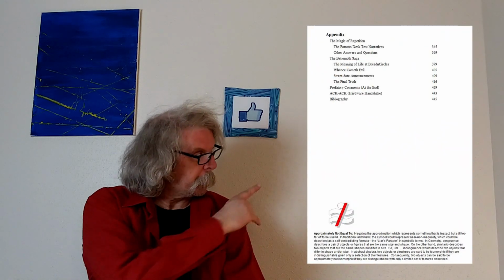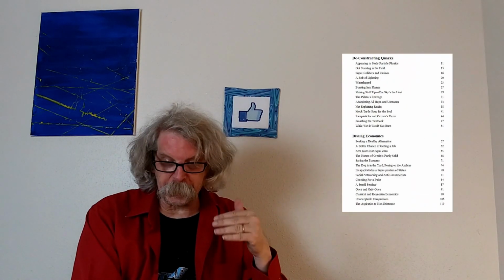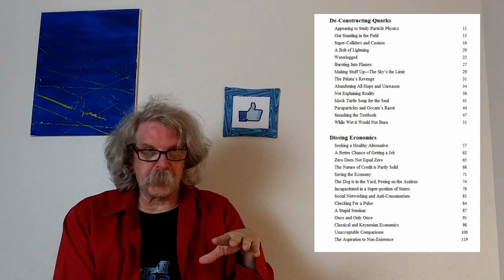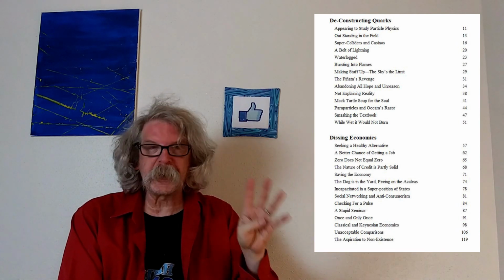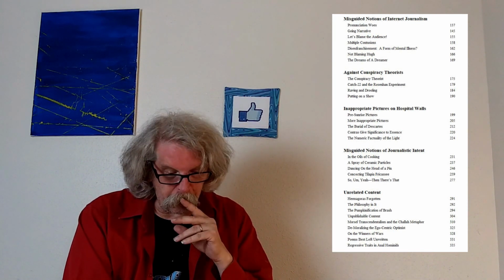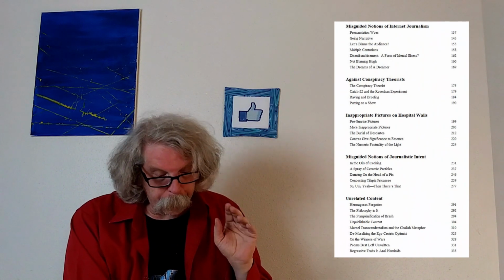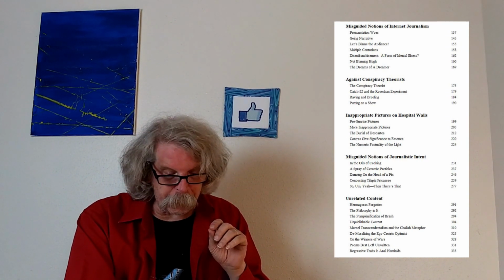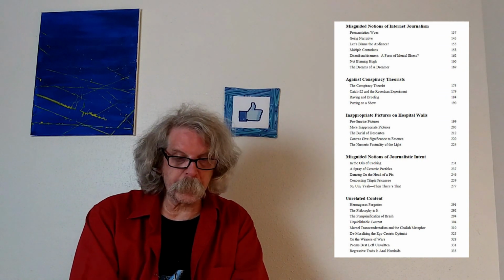How to Read Appearing To Study Particle Physics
There is NO right or wrong way to read this book.  This video only describes how the contents were compiled, and give some insight into the background of its writing.  Here are a few links to relevant elements of the video.

Here is a link to the hardback edition of the novel at Lulu.com:

Here is a link to the paperback edition of the novel at Lulu.com:

Here is a link to the e-book edition of the novel at Lulu.com:

Here is a link to the Epi-Pen Edition of This and That at Lulu.com:

Here is a link to the paperback edition of This and That at Lulu.com:

Here is a link to the paperback edition of Verses for the Vixen at Lulu.com:

0:00-1:39 Introduction
1:40-2:02 Mangled Doves
2:03-2:24 This And That
2:25-2:31 Verses For The Vixen
2:31-3:27 Pricing
3:30-3:42 Blog Entry
3:43-4:14 Patricia Prieto's Advice
4:15-4:38 Chronology Discussed
5:46-8:53 Revised & Expanded Chapters
8:54-11:21 Rewritten Chapter
11:22-11:56 Novelizing the Blog
11:56-13:06 The Epilogue or Coda
11:57-13:52 Regressive Traits Chapter
13:53-14:27 Outro
14:28-14:34 Moon Pie Advertisement